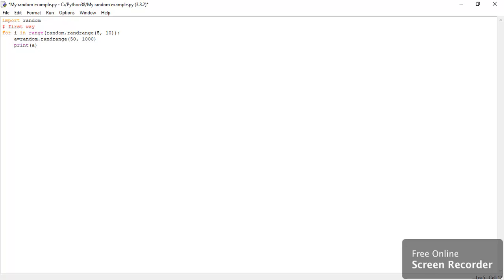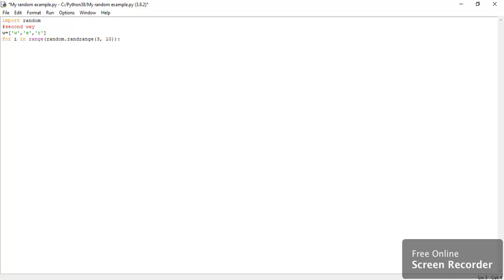the random modulein python part 1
or go to the playlist The random module in python to finish the set(the set contains the complete information))